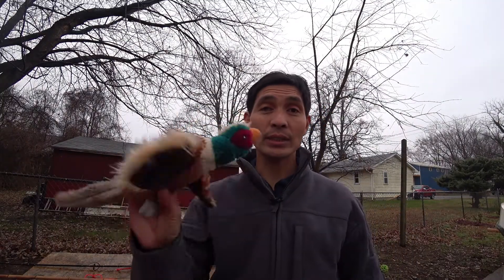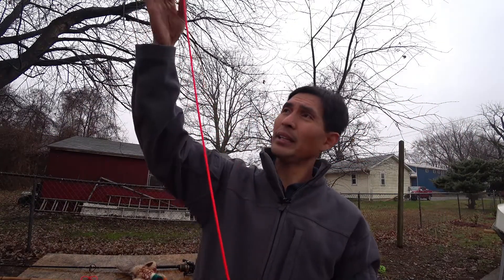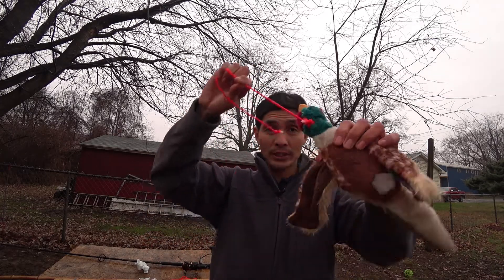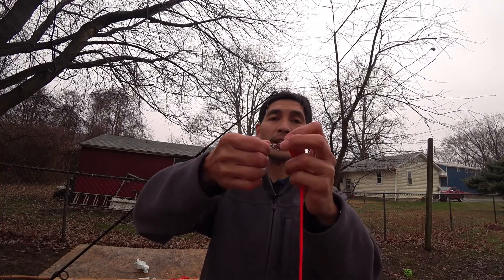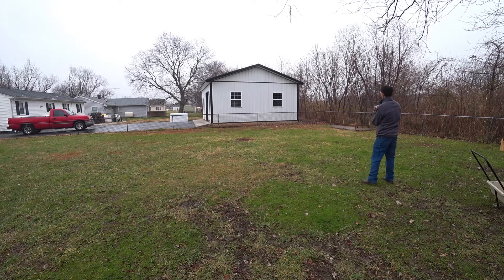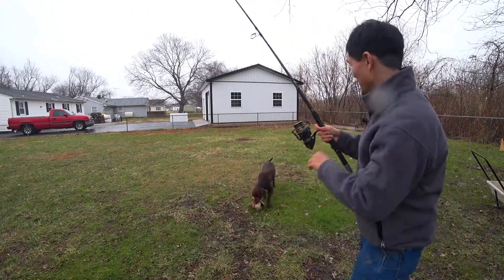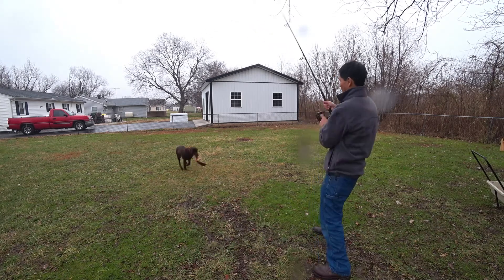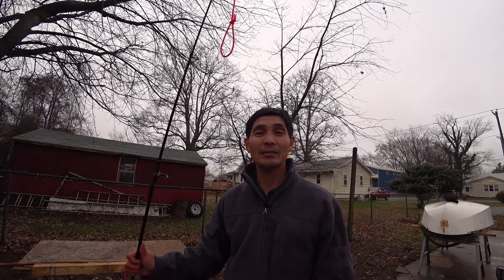How to catch the big one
All you need is a simple bait preferably colorful and makes noise, attach it to a simple rig and get ready for a fun filled afternoon.